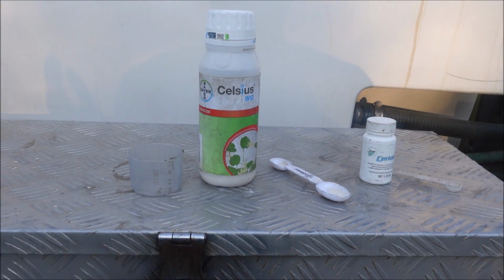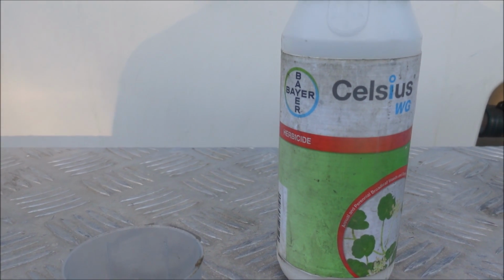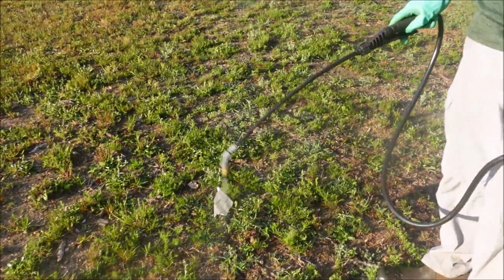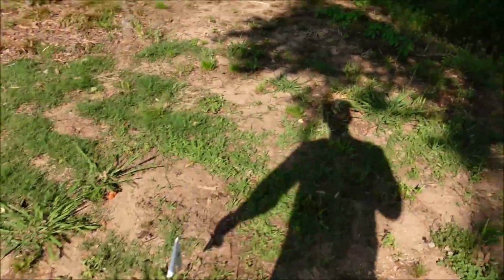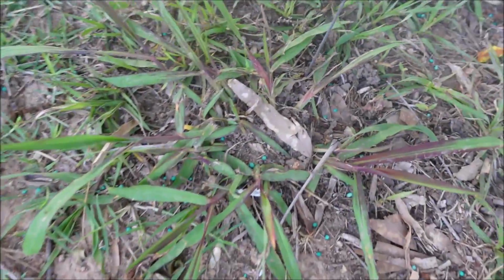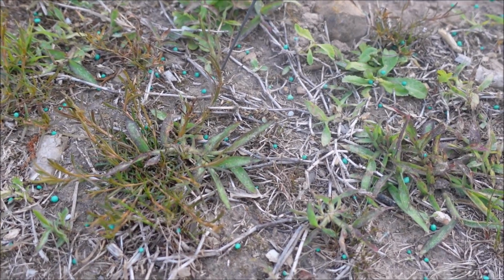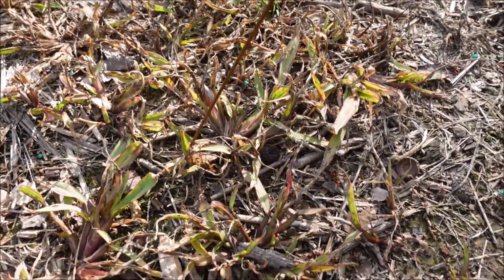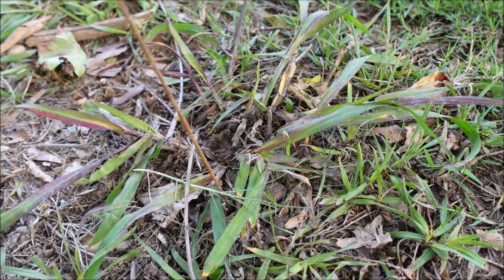Best Weed Killer Combo for Spot Treating Weeds in Bermuda, Zoysia, Centipede and St Augustine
What is the best weed killer for weeds?   This depends on a few things such as what type of weeds you are trying to control, what type of grass, and what time of the year.  I demonstrate my favorite weed control combination for spot treating weeds in warm season lawns with bermuda, zoyisa, centipede, and st augustine grass.  I use Celsius and Certainty herbicides mixed together to spot treat broadleaf weeds, grassy weeds and sedges.  It is not a perfect combo, but it is about the best combination of herbicides I can think of because of it's versatility.
links to the herbicides mentioned in the video.

This is also where I have many other resources such as Weed Control and Fertilization Academy
Lawn Care Master Academy
Weed Control and Fertilization Documents including programs, pricing, etc
Mosquito video course
And more...